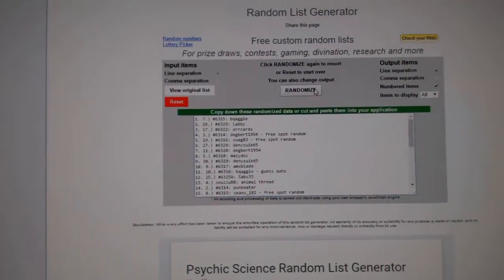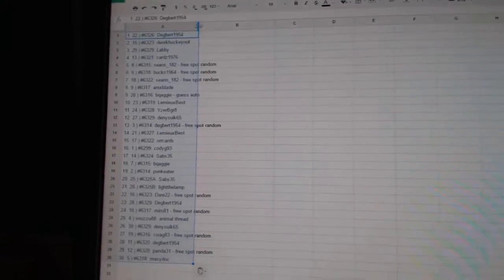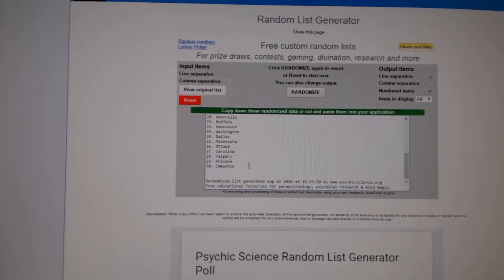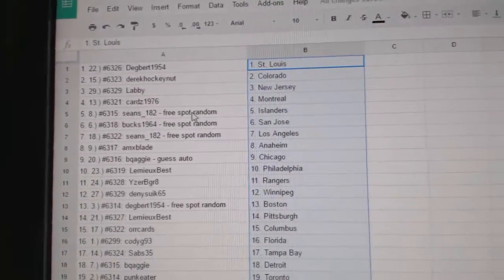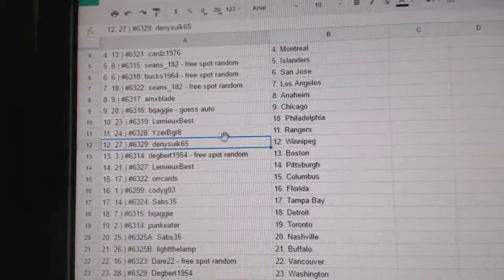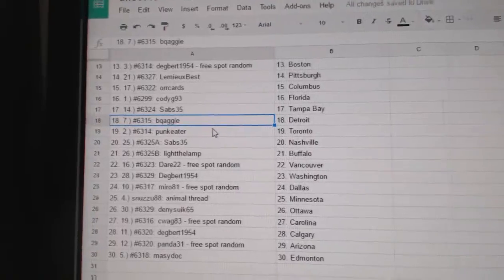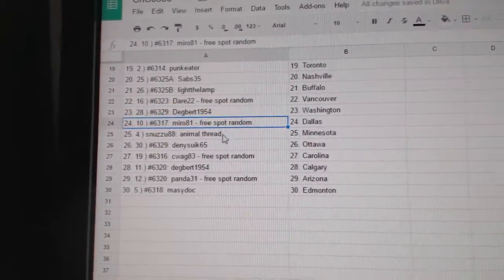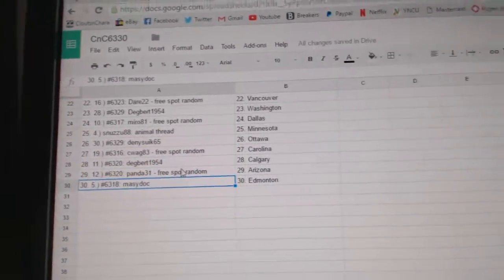Team Randoms - C&C GB #6330